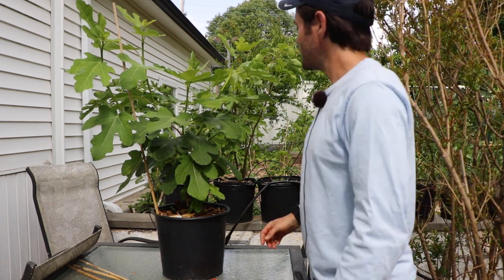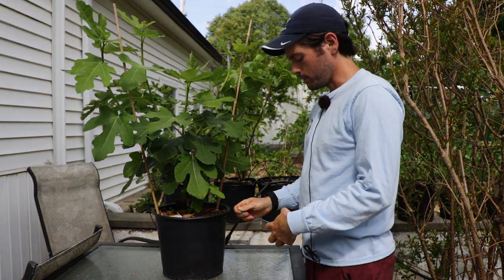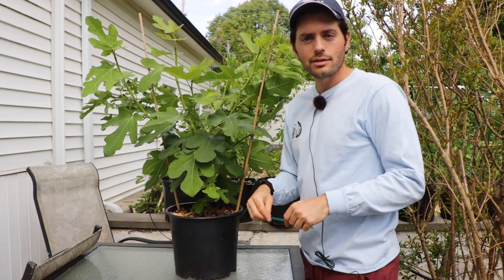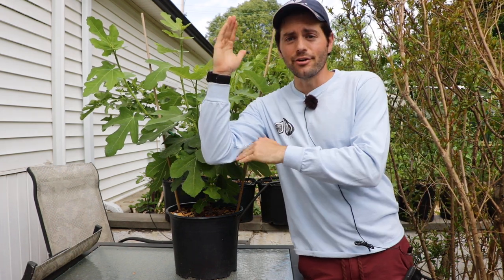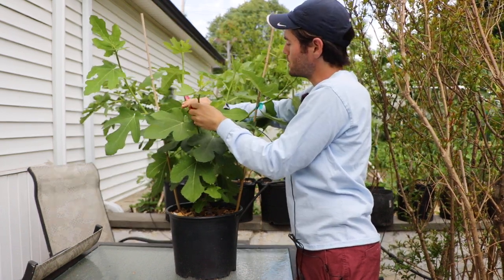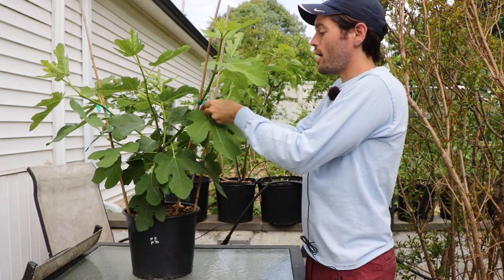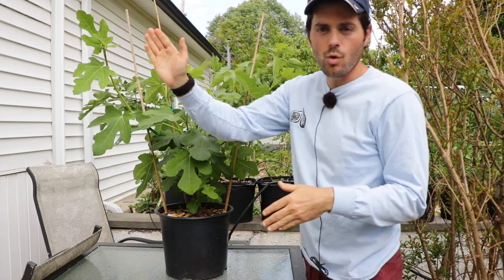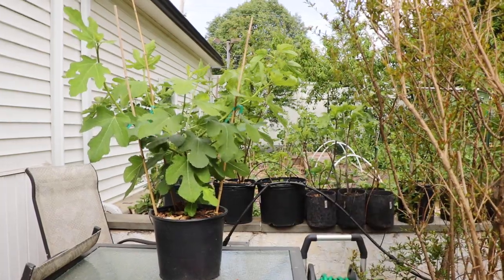Training & Shaping Young FIG Trees for MORE Fruits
In this video, Ross the 'Fig Boss' provides practical advice on training and shaping young fig trees for better fruit yield. He stresses the importance of using bamboo stakes and limb spreaders to direct the tree's growth, topping the tree in winter to stimulate new growth, and bending branches to encourage an open, healthy growth pattern. Ross also highlights the need to aim for a rounded crown formation in fig trees, and to continually fine-tune the tree's shape as it grows. His techniques are aimed at enhancing the health, structural integrity, and fruit production of the fig trees.

Use Stakes and Limb Spreaders (01:02):
Ross explains the importance of using tools like bamboo stakes and limb spreaders. These are easy, cost-effective tools that can guide the growth of the fig tree, shaping it for optimal health and productivity.

Top the Tree in Winter (01:30):
He shares that the tree was topped in the winter, which triggered the sprouting of new, healthy growth in its second year. Topping is the process of trimming off the top of the tree, which encourages new branches to sprout.

Bend the Branches (02:39):
Ross demonstrates how to use stakes to bend new branches at an angle instead of allowing them to grow straight upwards. This is done to achieve a more open and spread-out growth pattern, which is healthier for the tree and promotes better fruit production.

Create a Rounded Crown (03:16):
He emphasizes the importance of creating a rounded crown for fig trees. This is achieved by positioning the branches at such angles that they form a more rounded shape, allowing for better sunlight penetration and fruit production.

Regularly Fine Tune (03:50):
Ross explains that the process of shaping the tree will require fine-tuning as the tree continues to grow. The position of the branches may need to be adjusted and opened up more over time to maintain the desired shape and health of the tree.